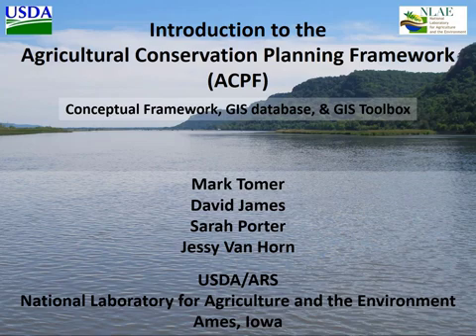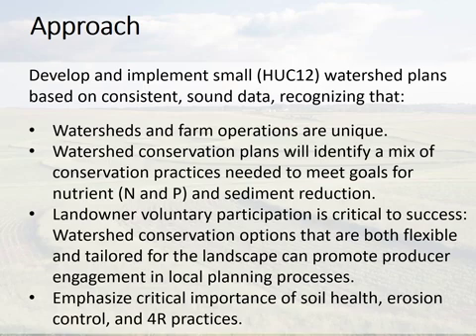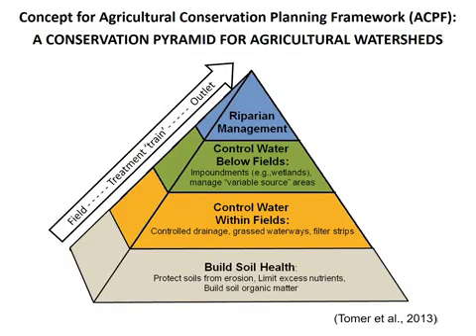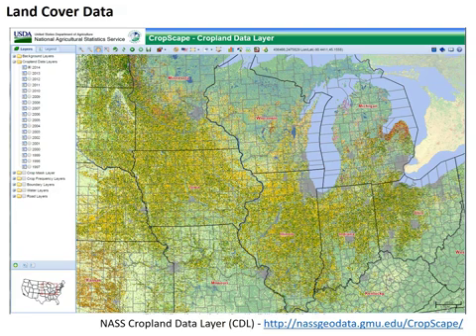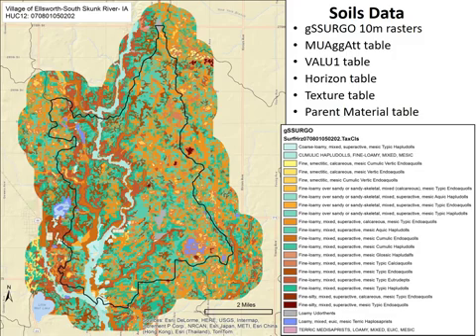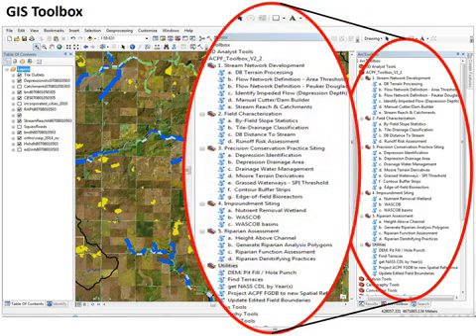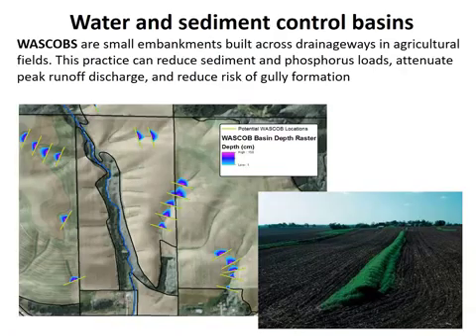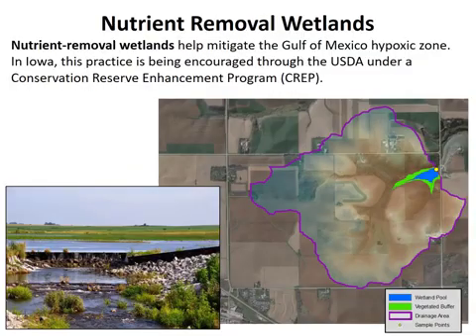(ARCHIVED 2018 VIDEO) Introduction to the USDA/ARS Agricultural Conservation Planning Framework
An introduction and overview of the Agricultural Conservation Planning Framework (ACPF) leading into the 2019 training series.